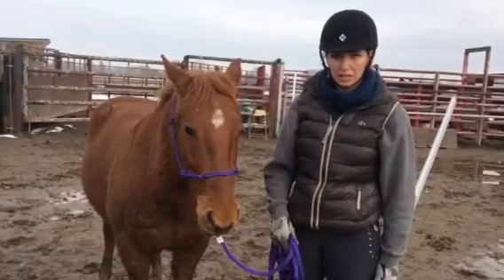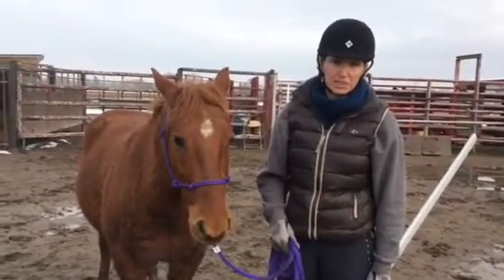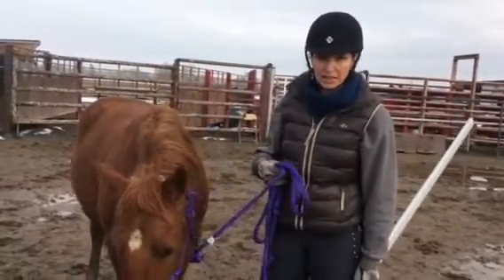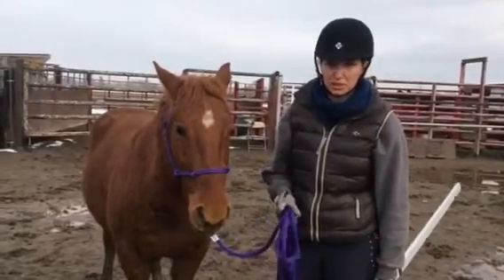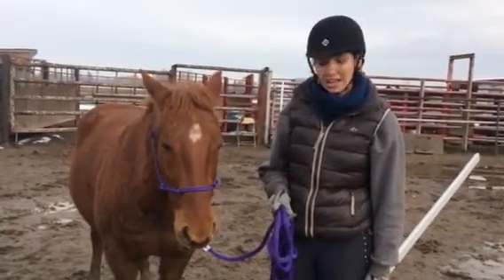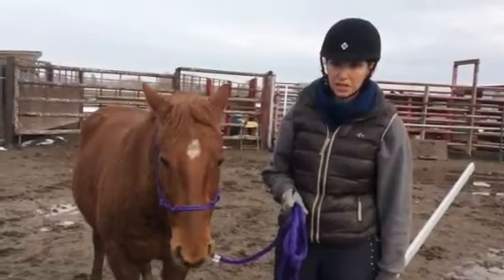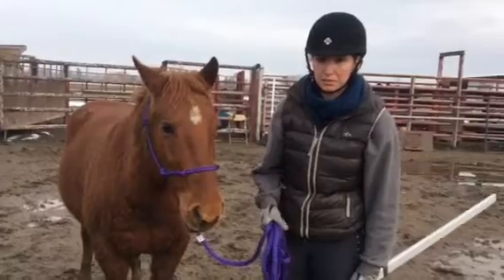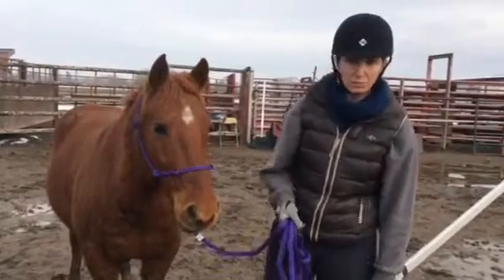Chest pony gelding interview